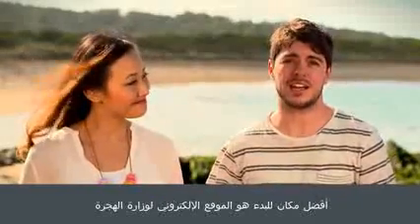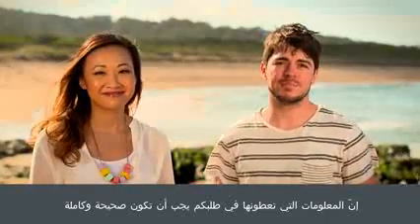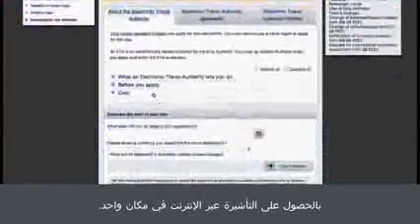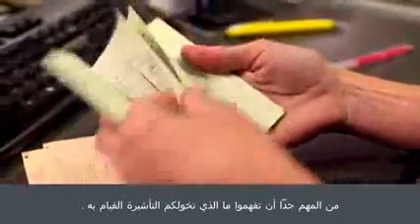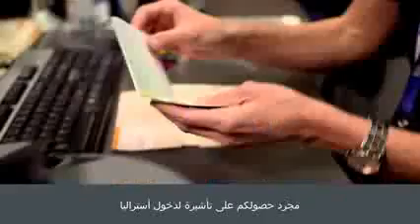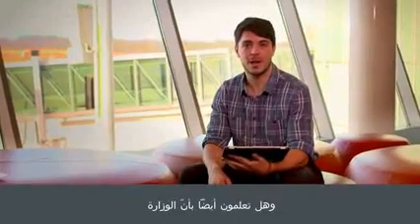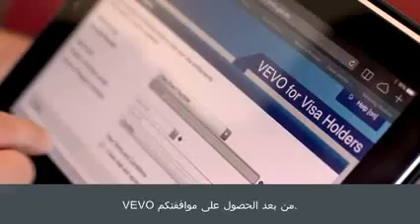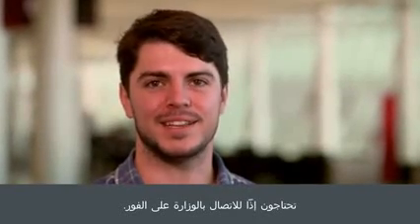Migration to Australia | الهجرة الى استراليا زورنا على الرايط اسفله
للمزيد من المعلومات حول الهجرة الى استراليا زورنا على الرايط اسفله